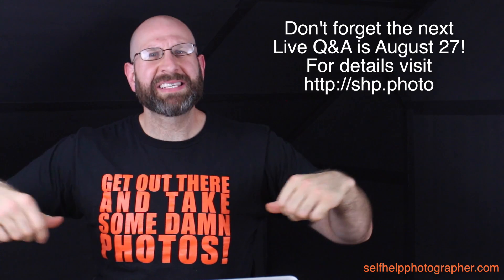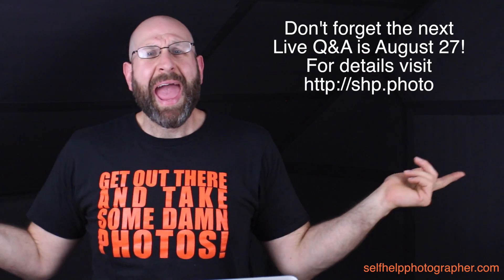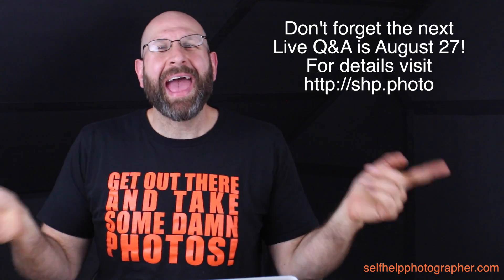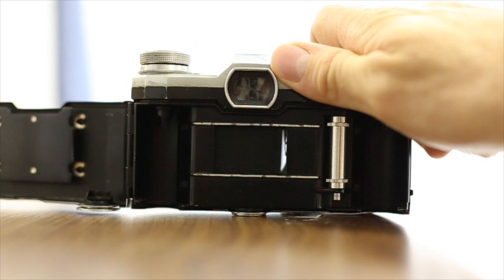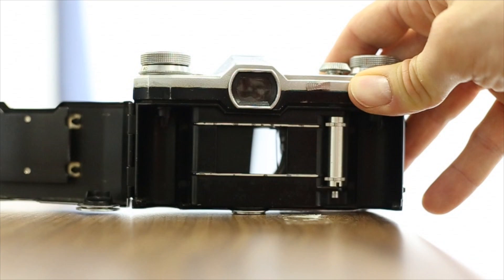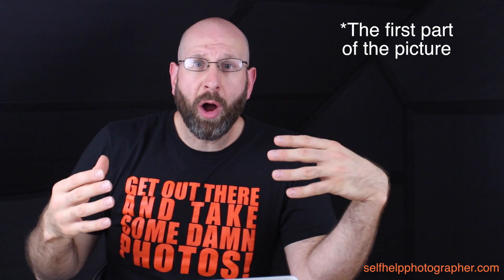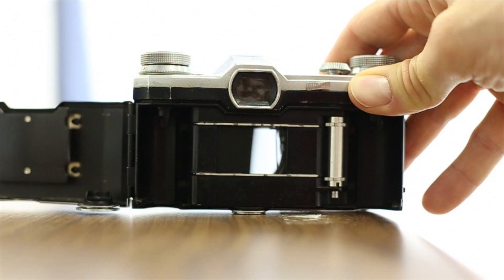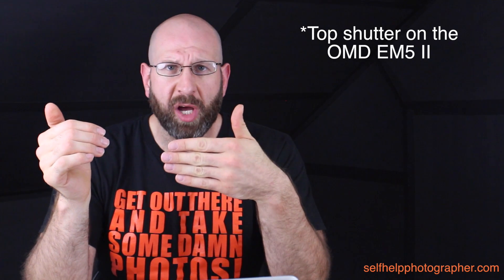What Is Flash Sync Speed? | Q&A Ep.44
Have you ever wondered why you can't use your flash and shoot past a certain shutter speed like 1/180 or 1/200 or 1/250?

That's your camera's Sync Speed, and it's something you'll want to know about if you're shooting flash or thinking about buying a flash!

Mustafa Ibrahim was wondering exactly that when he asked this:

"HI, can i use external manual flash (like YongNuo 560 III) with high shutter speed? since my internal flash sync speed only 1/180s"

In the video I explain why you can't use the Yongnuo YN 560 III to shoot faster than your camera's sync speed, and why, along with the kinds of flashes you can get that will allow you to shoot beyond your camera's sync speed.